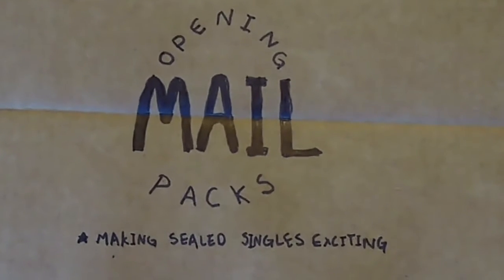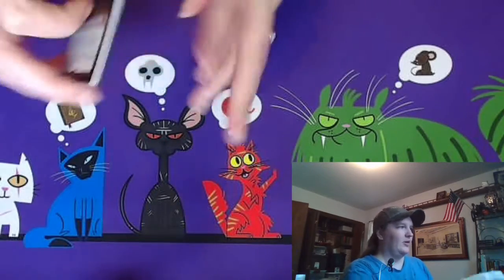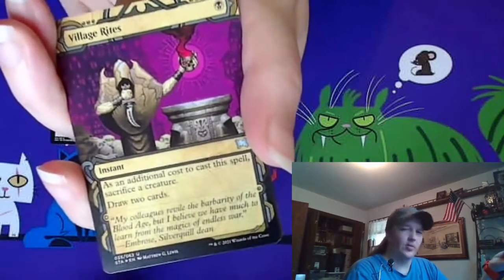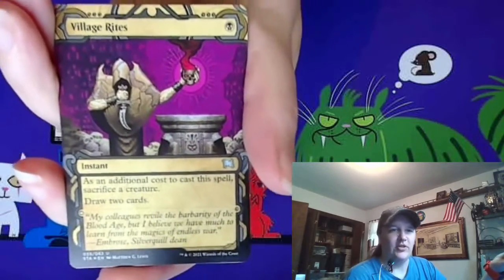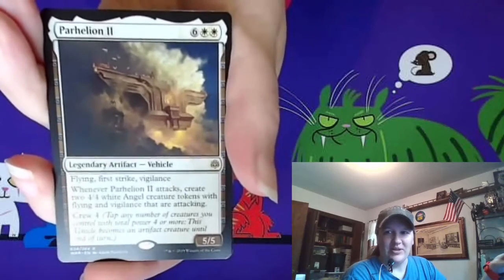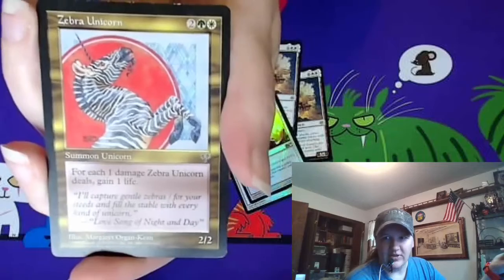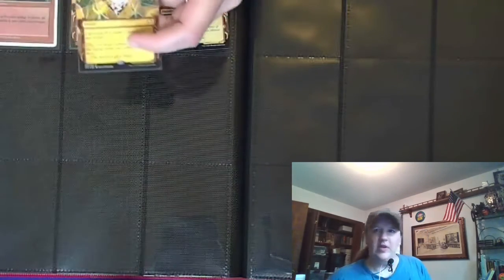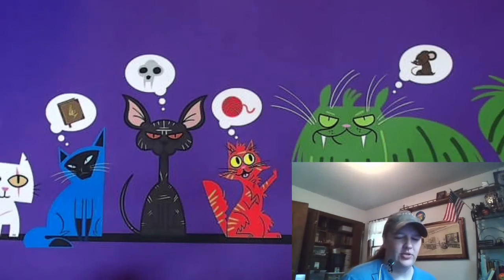Mail Packs 30 (the lightning bolt binder)